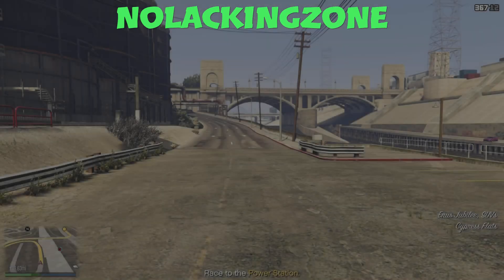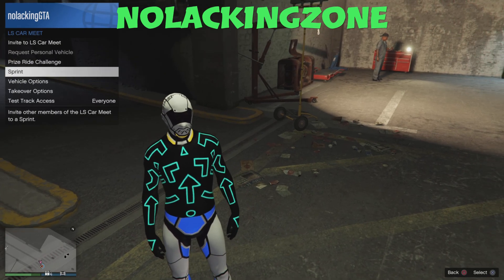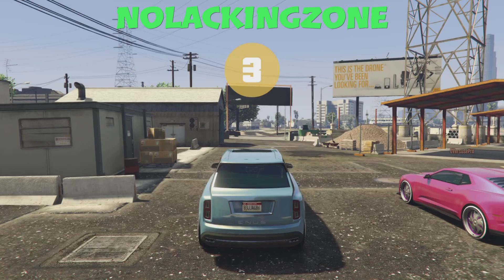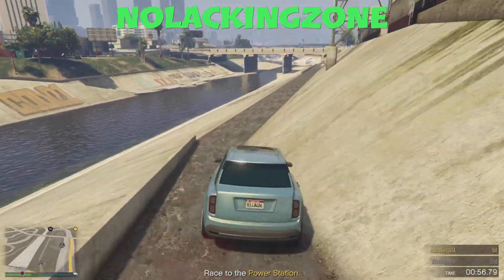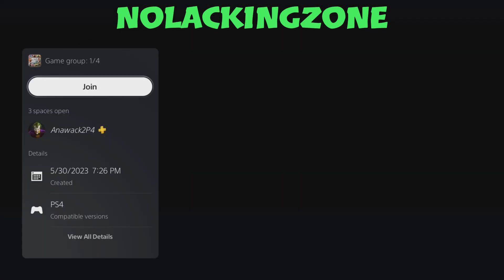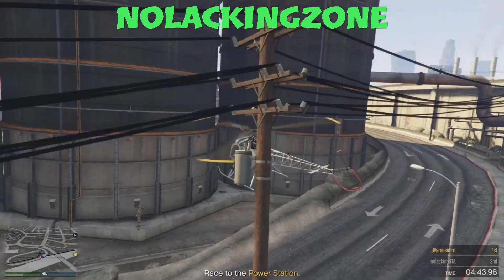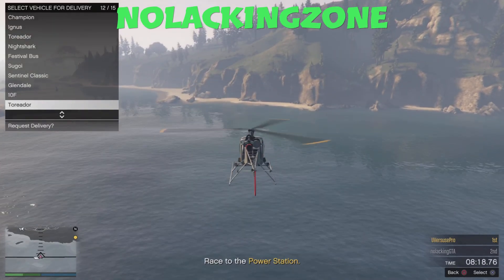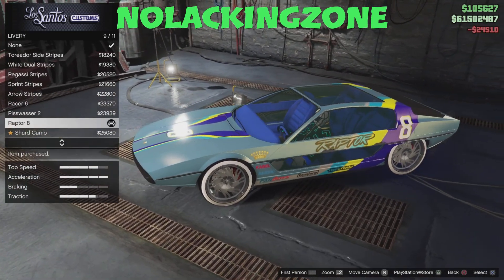*OMG* GTA 5 MERGE GLITCH BRAND NEW! XBOX PS4 (NO GOING TO ARENA) BEST BENNYS MERGE GLITCH OUT !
JOIN HERE IF YOU NEED HELP WITH ANYTHING MY DISCORD OR A MODDED ACCOUNT 💯🔥